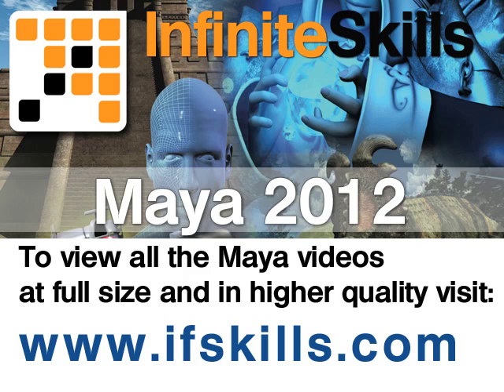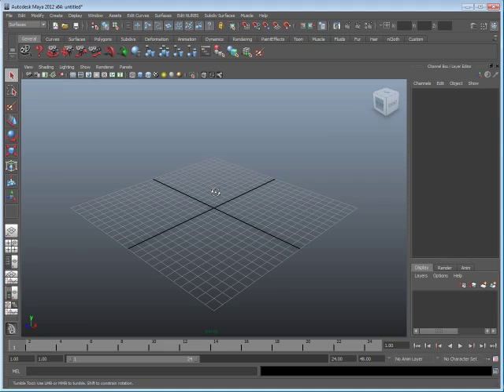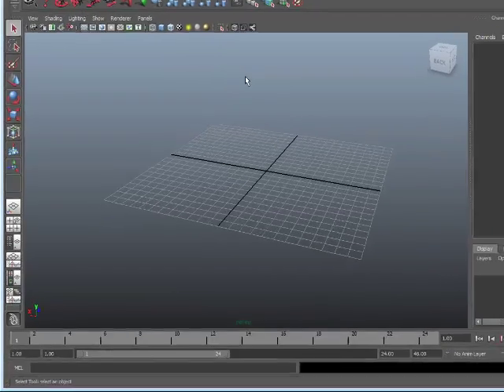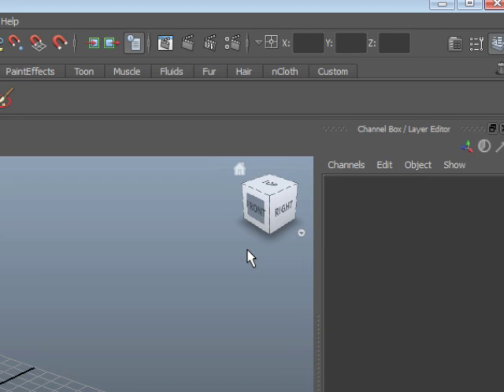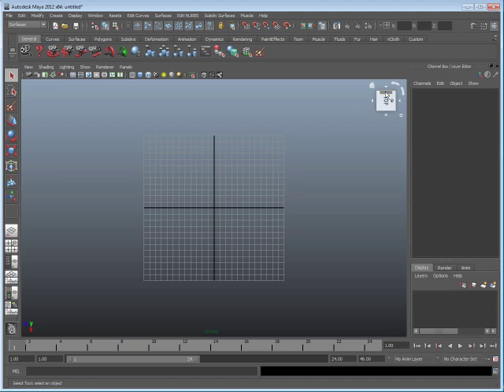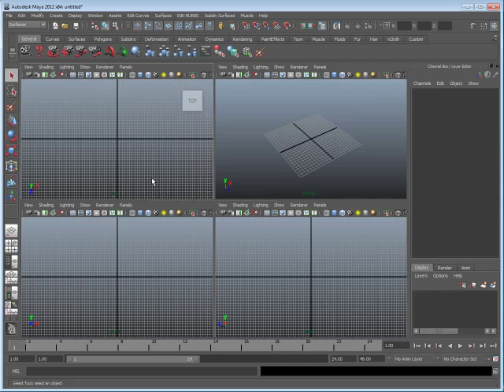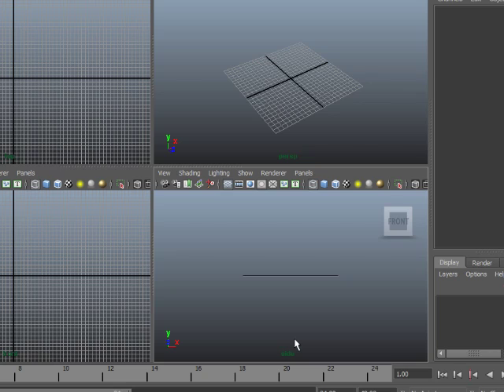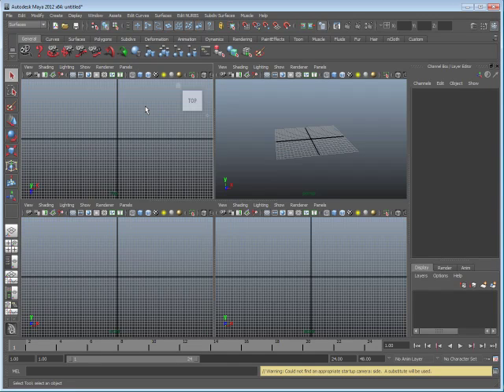Maya 2012 Tutorial - Using Camera Controls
Want all of our free Maya videos?

In this short Maya tutorial video, you'll see how to use the program's basic camera functionality to navigate the interface. YouTube